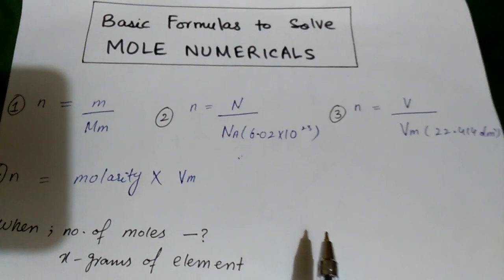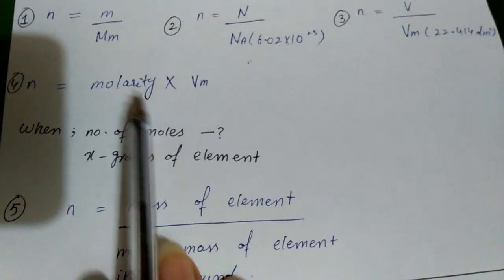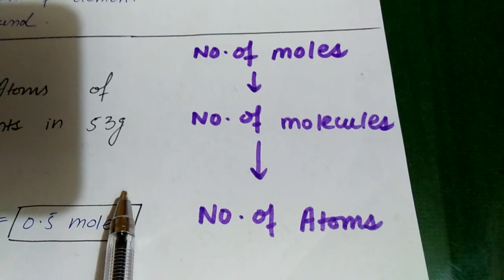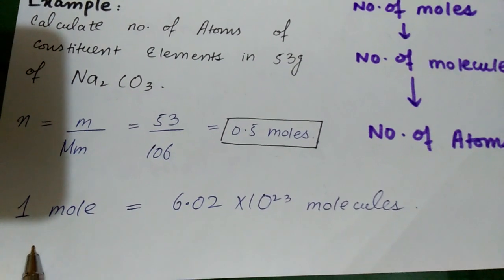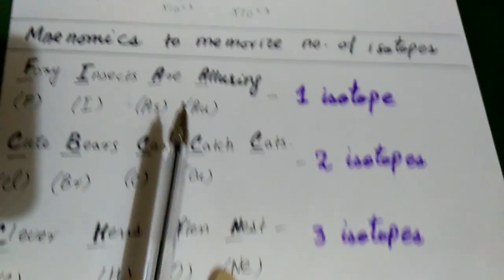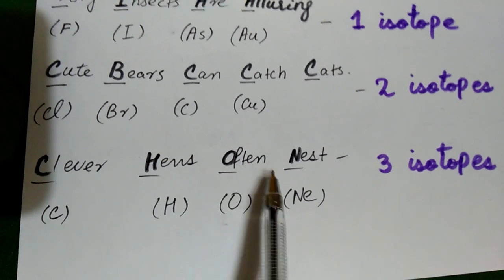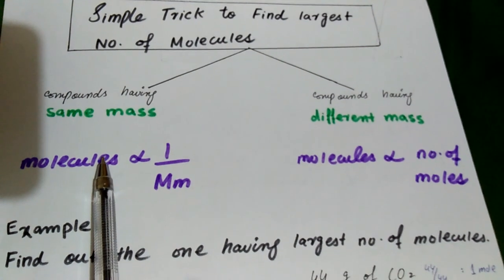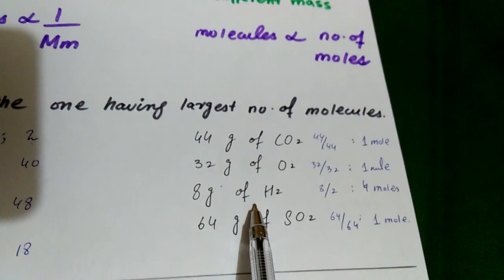MDCAT Chemistry Tricks :: Mole - Avogadro's number:: 20 Sec Series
🎯Medix Official App

🎯Medix Website

🎯Medix Whatsapp Number

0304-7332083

🥀What is Medix